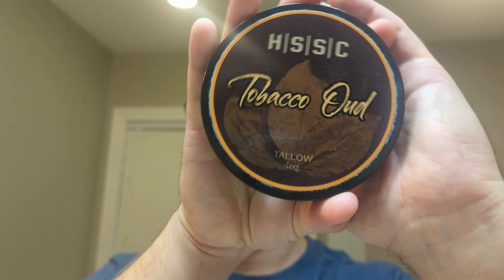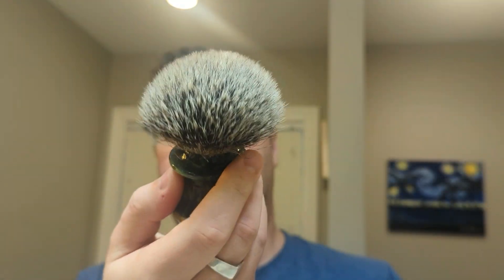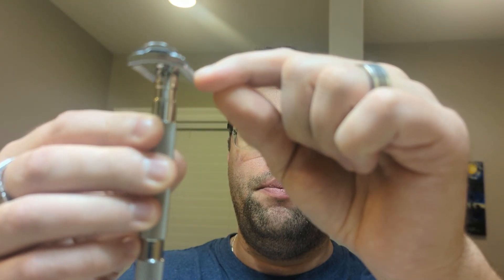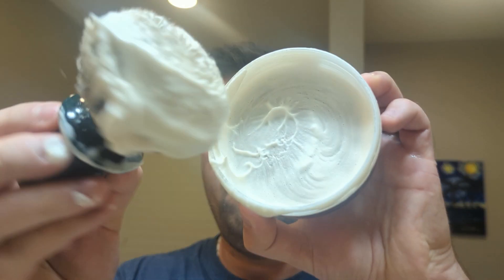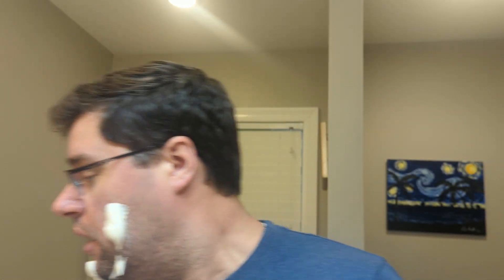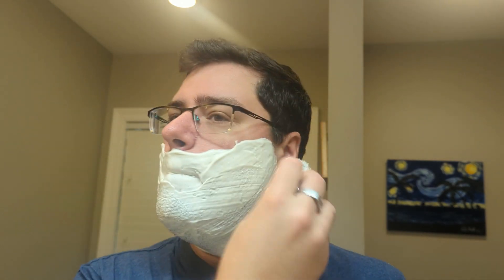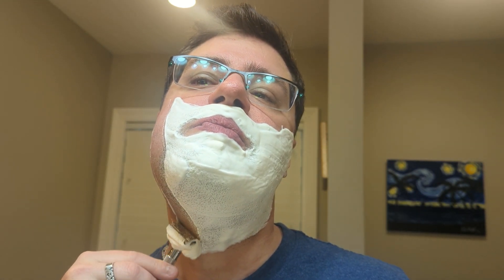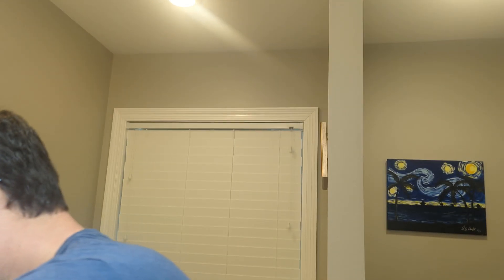H|S|C Tobacco Oud - Denver, CO Trip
Honed Straight Razors for Sale